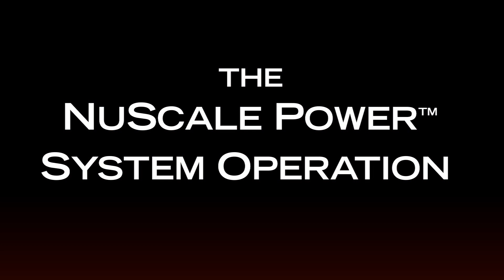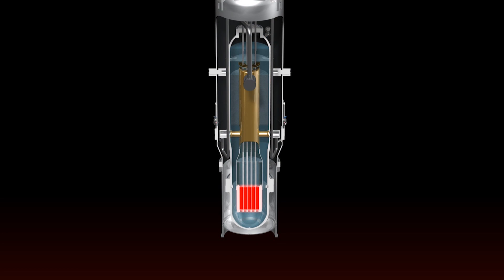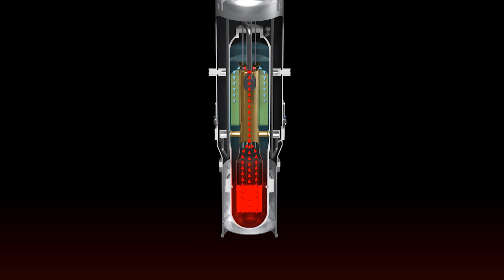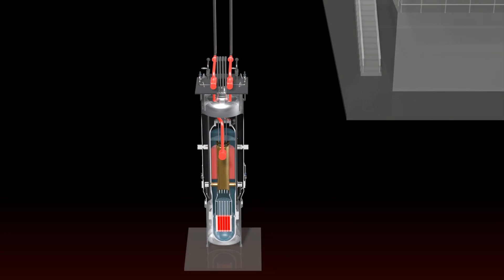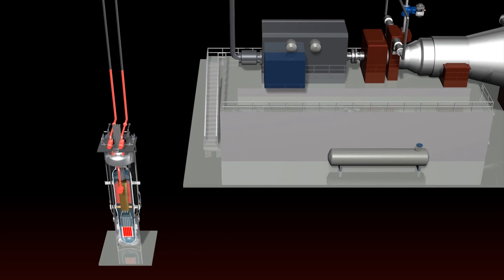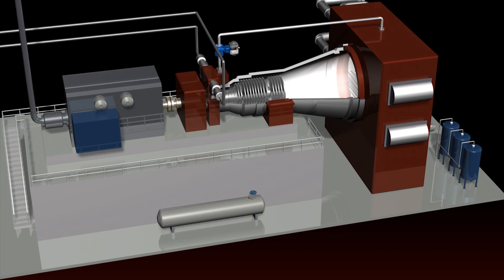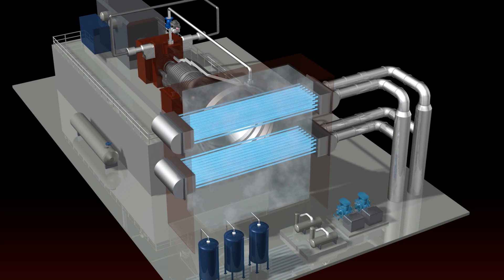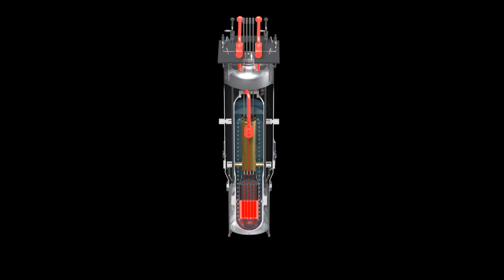How It Works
The reactor measures 65 feet tall x 9 feet in diameter. It sits within a containment vessel. The reactor and containment vessel operate inside a water-filled pool that is built below grade. The reactor operates using the principles of natural circulation; hence, no pumps are needed to circulate water through the reactor. Instead, the system uses a convection process. Water is heated as it passes over the core. As it heats up, the water rises within the interior of the vessel. Once the heated water reaches the top of the riser, it is drawn downward by water that is cooled passing through the steam generators. The cooler water has a higher density. It is pulled by gravity back down to the bottom of the reactor where it is again drawn over the core. Water in the reactor system is kept separate from the water in the steam generator system to prevent contamination. As the hot water in the reactor system passes over the hundreds of tubes in the steam generator, heat is transferred through the tube walls and the water in the tubes turns to steam. The steam turns turbines which are attached by a single shaft to the electrical generator. After passing through the turbines, the steam loses its energy. It is cooled back into liquid form in the condenser then pumped by the feed water pump back to the steam generator where it begins the cycle again.